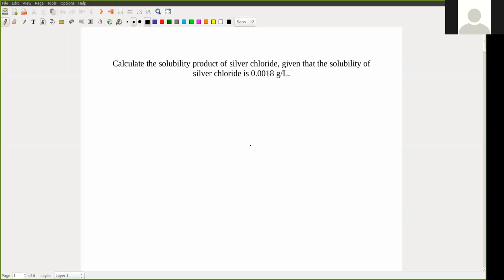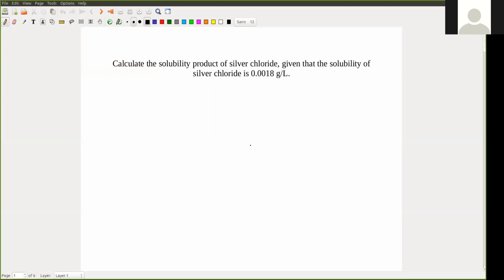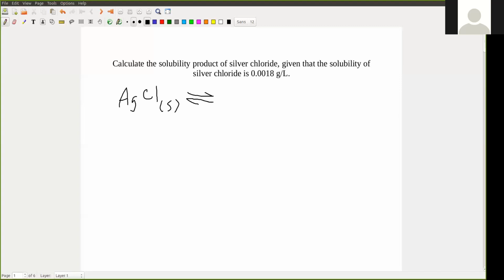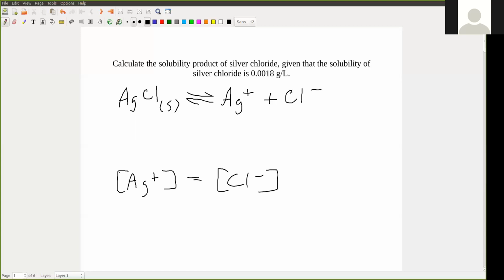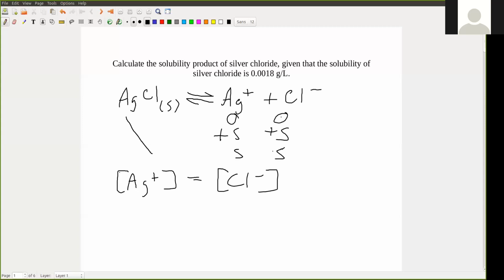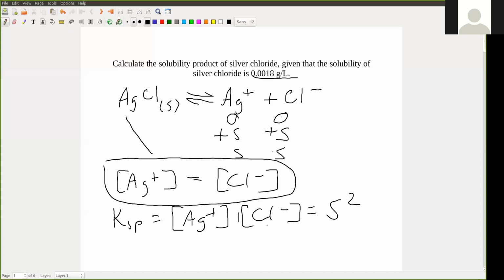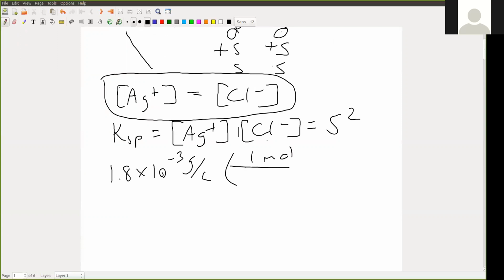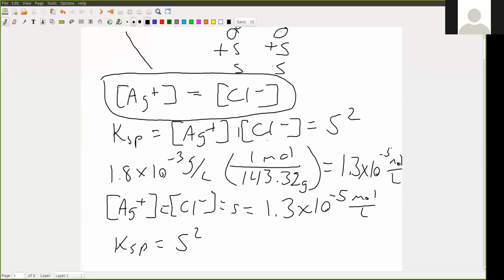Finding the Solubility Product